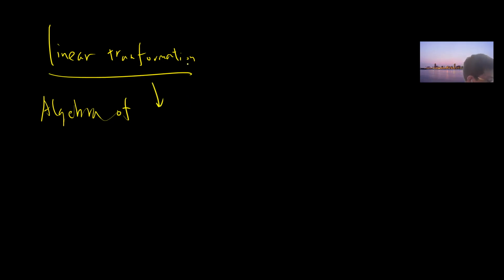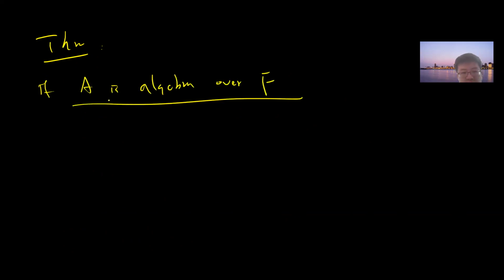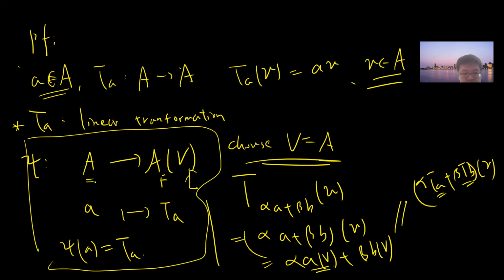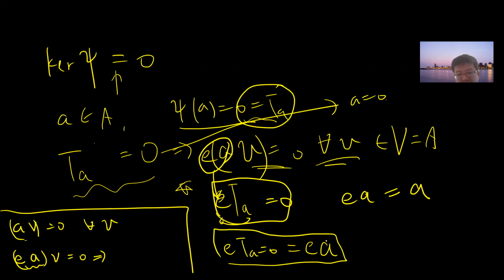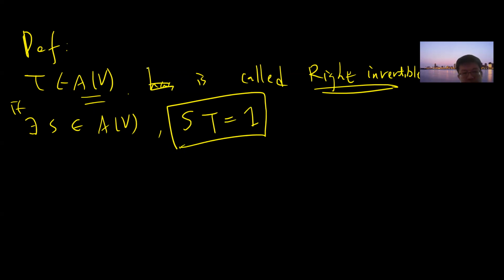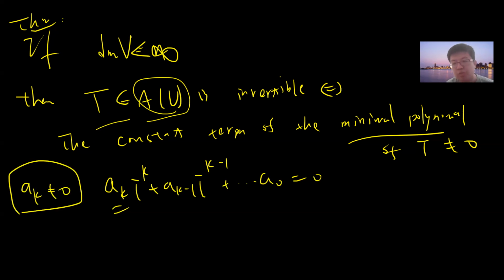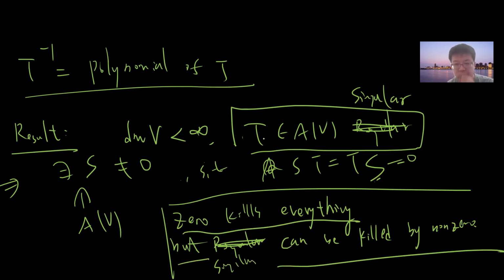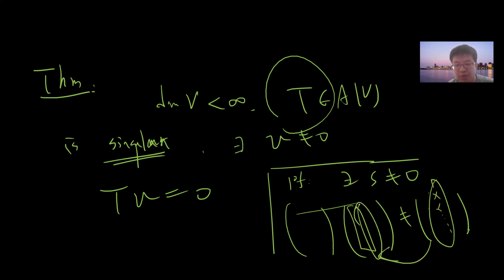Linear transformation as algebra